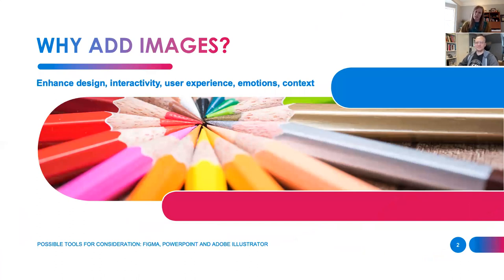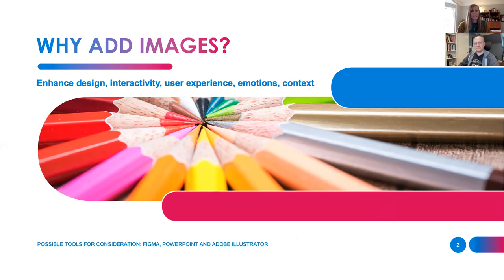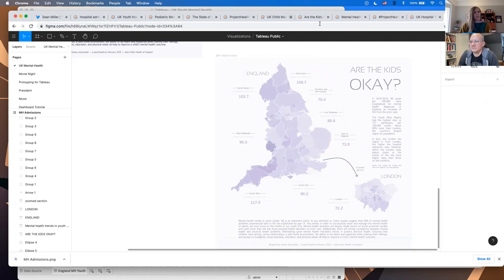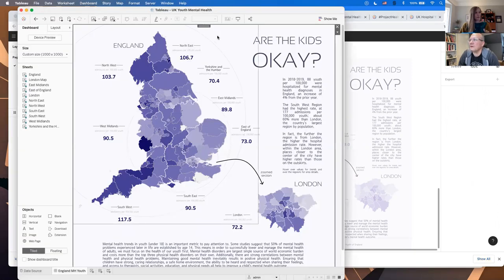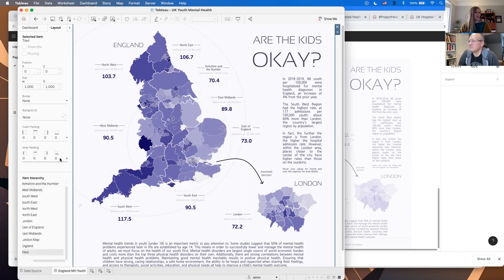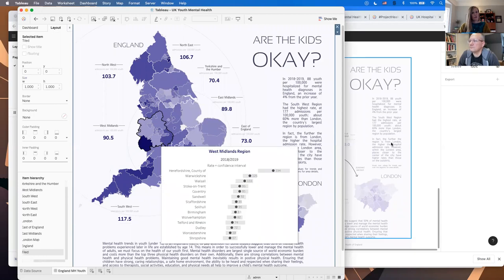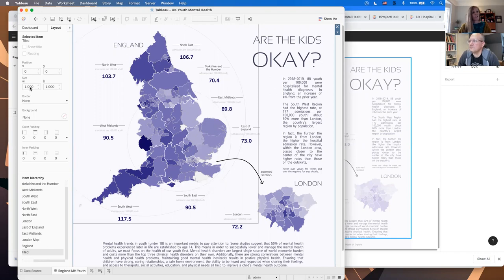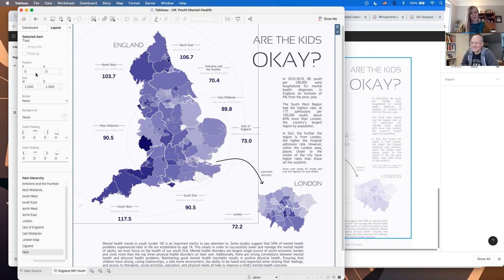Custom Images in Dashboards: ProjectHealthViz February Review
For February 2021, Sean Miller and Lindsay Betzendahl reviewed the ProjectHealthViz​ submissions on Mental Health Hospital Admissions for Youth in England. The month's added challenge was to add in a custom image into the dashboard.

Listen in to learn about some key takeaways about using images in your design and feedback on creating effective visualizations.

Want in for next month? Check out the data for each month

Some links mentioned in the video:
Autumn Battani's blog sharing information on three design tools to create background images for Tableau